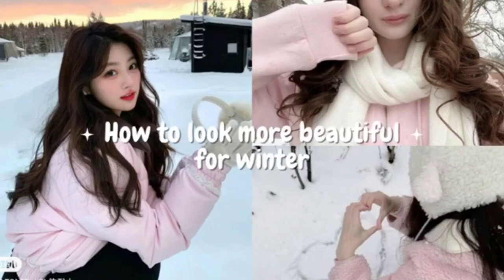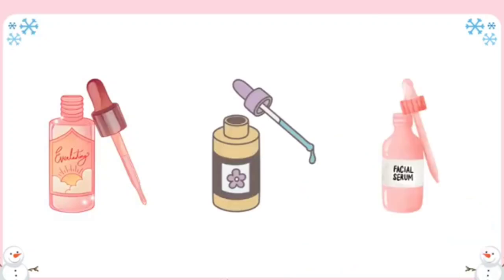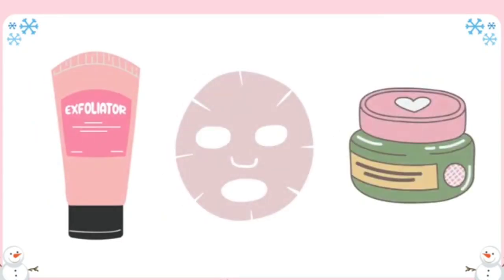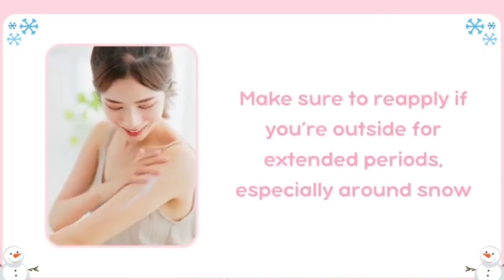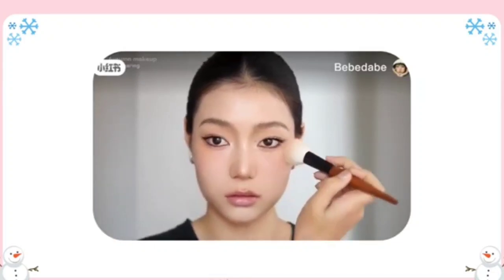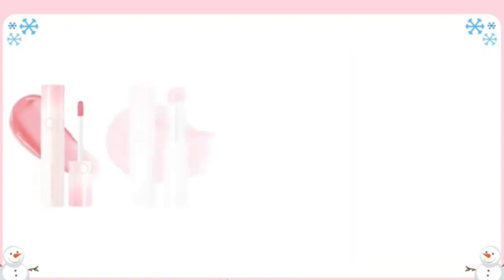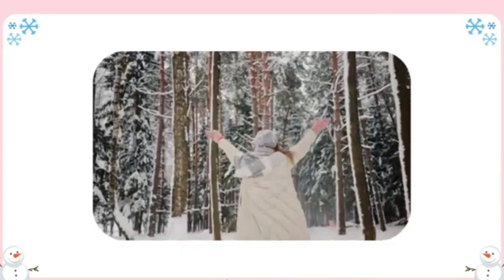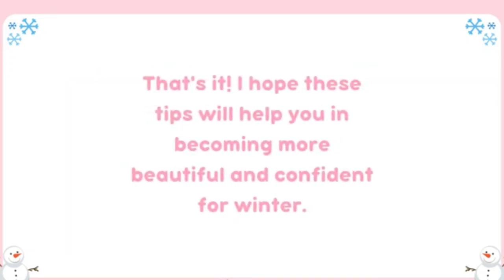Winter beauty is here ✨✌🏻| Apcon